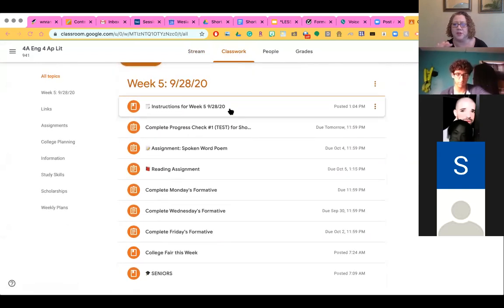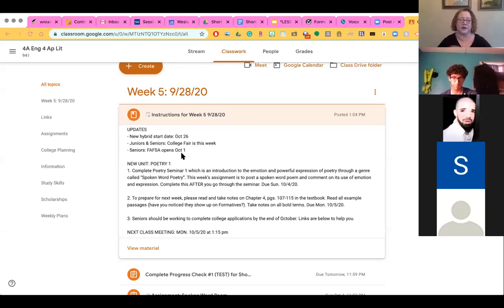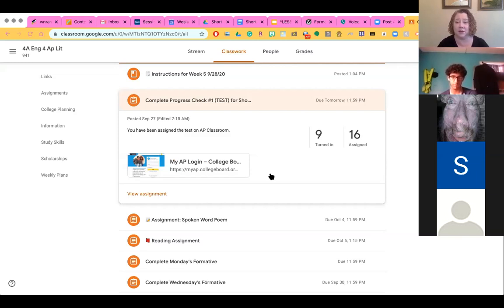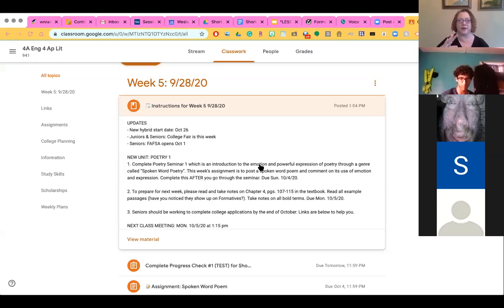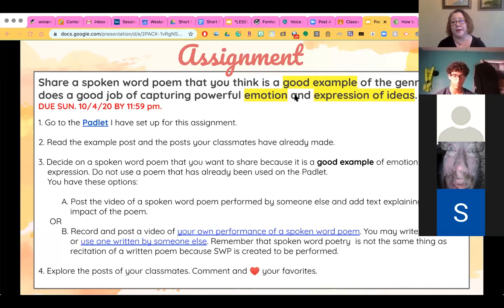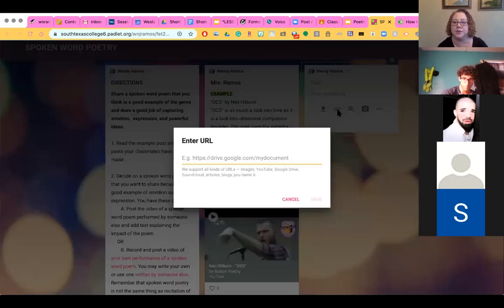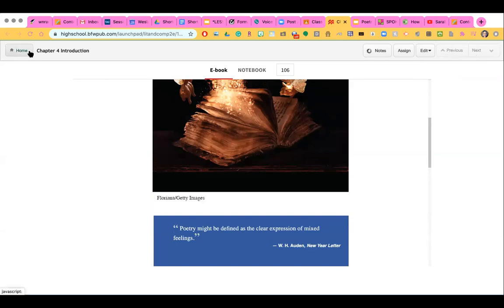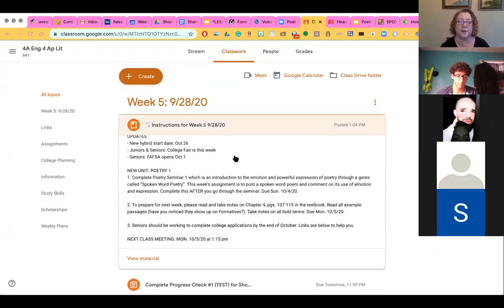4A English 4 AP Mon. 9/28/20